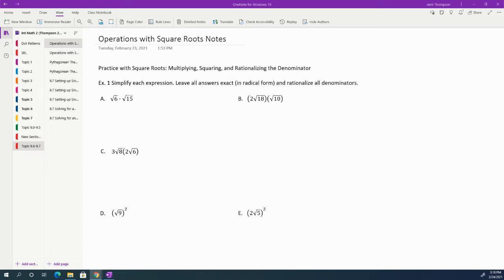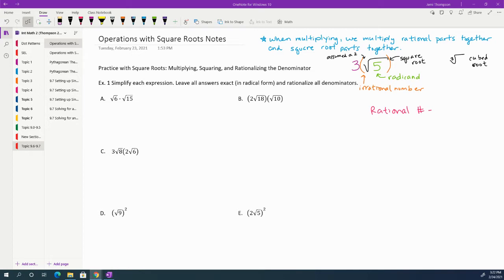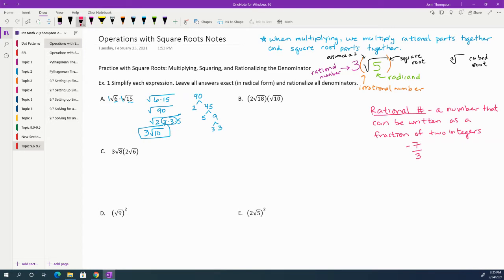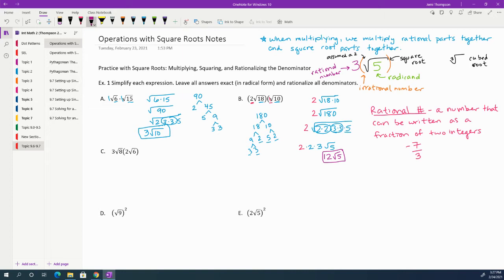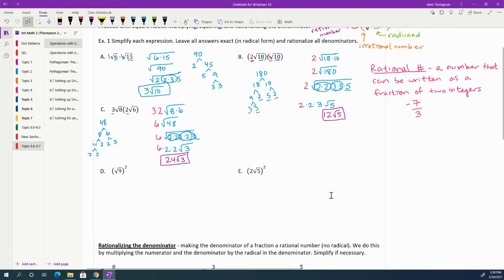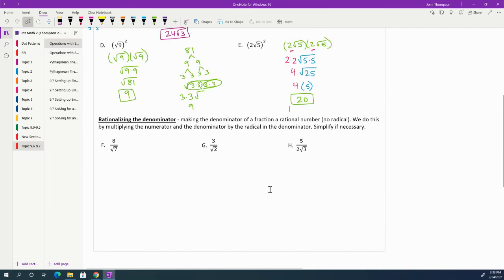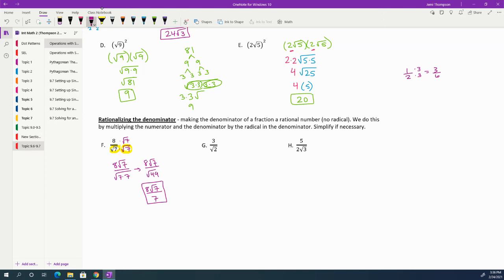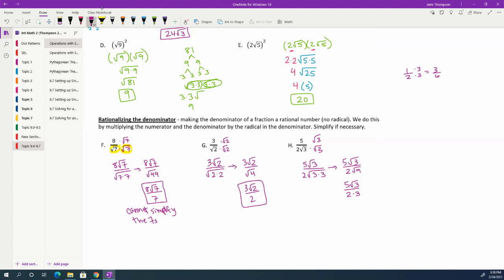IM2 Operations with Square Roots Notes